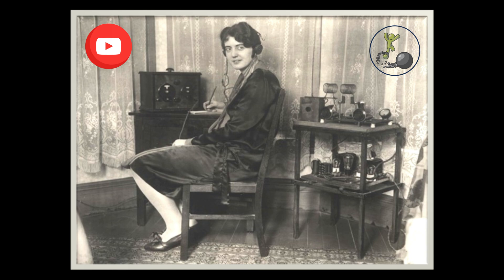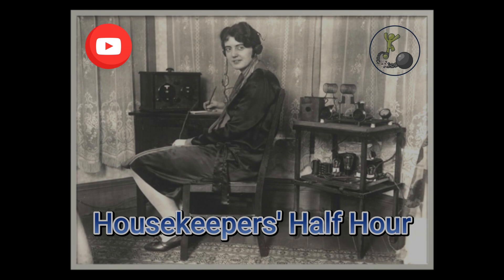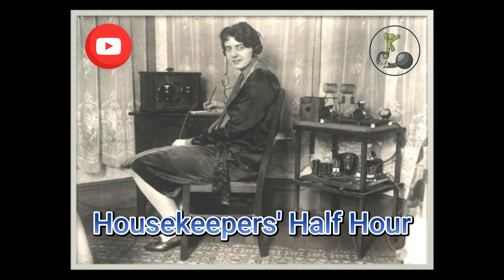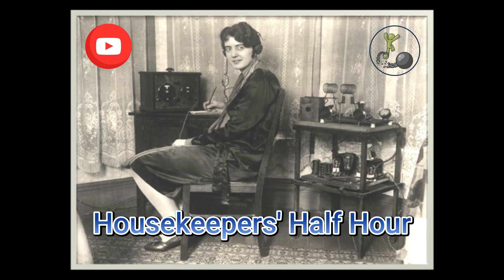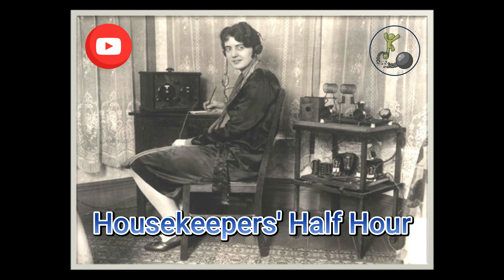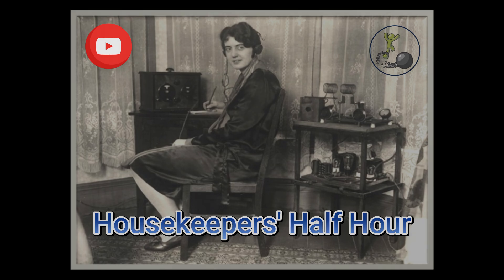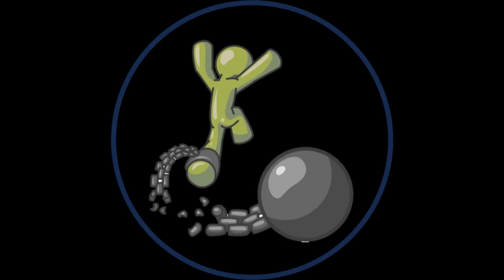03-08-1926 - Housekeepers' Half Hour - What to Have for Dinner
Hello and welcome to another piece of history. This particular show was the very first of it's kind to ever be broadcasted across the radio waves of our great United States.

This show talks of the use of great use of casseroles.  Also this broadcast covers a number of questions about household item and chores.

Please enjoy the show!

BreakAway Empire LLC